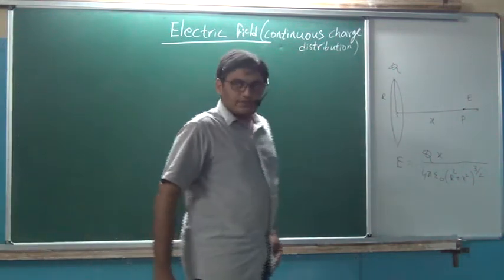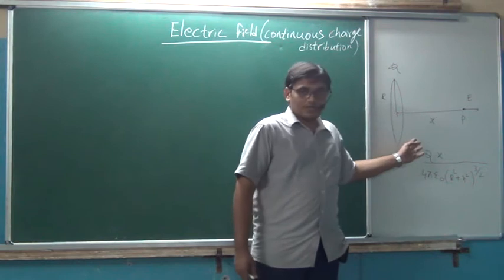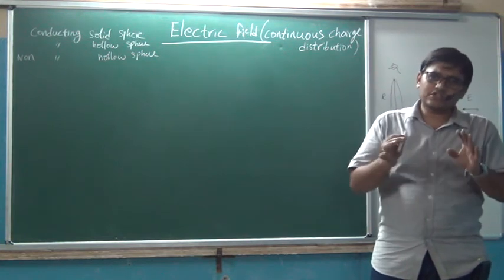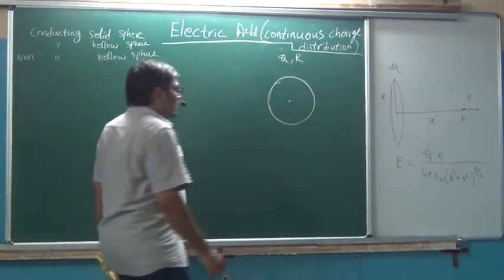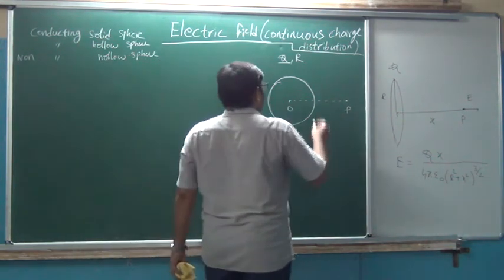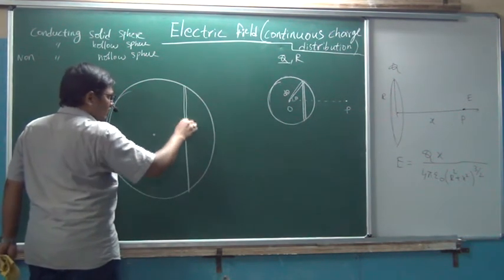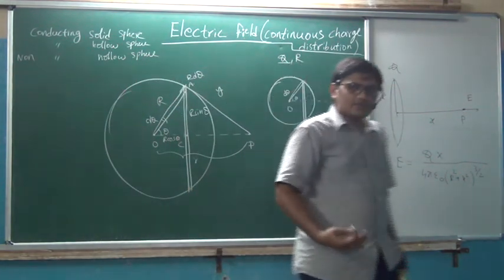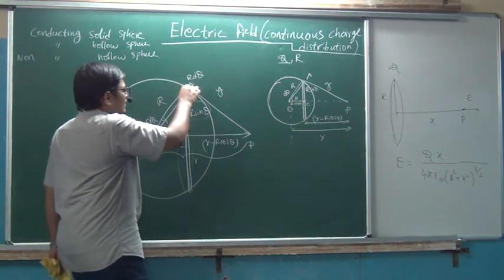ELECTRIC FIELD DUE TO SPHERICAL CHARGE DISTRIBUTION LECTURE 1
NAGARJUNA MODEL SCHOOL, KADAPA